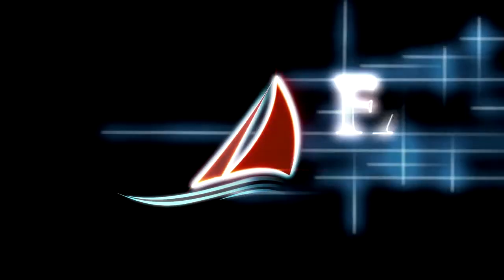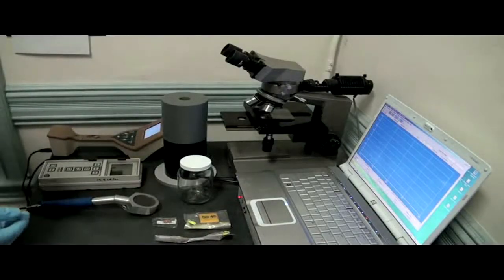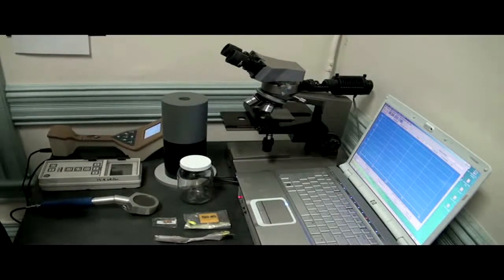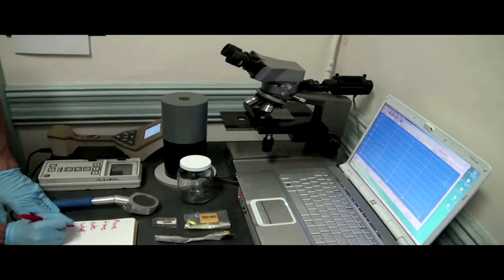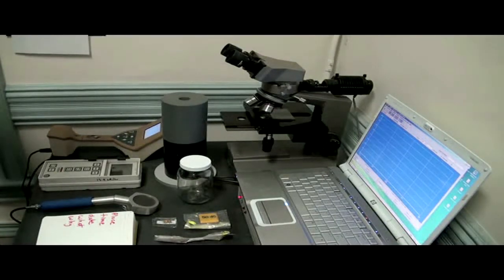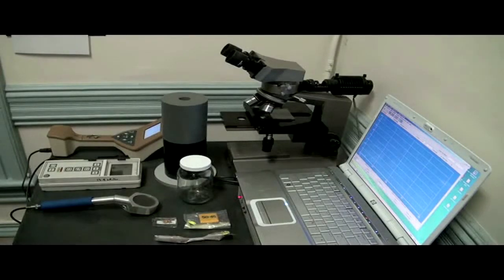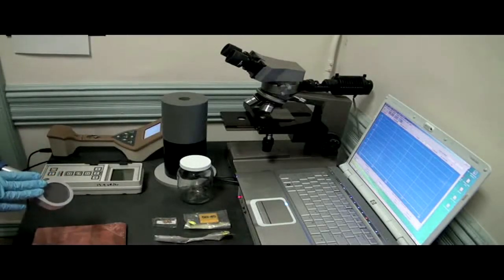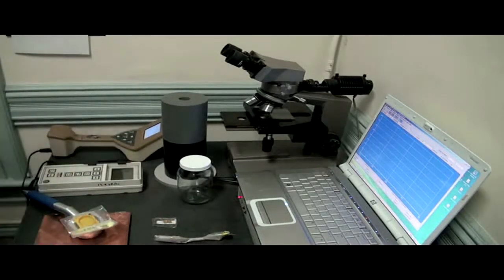How Citizen Scientists can Sample Radiation Fairewinds Energy Education